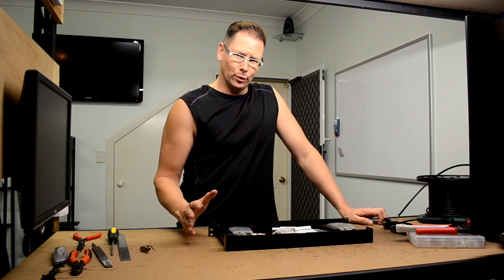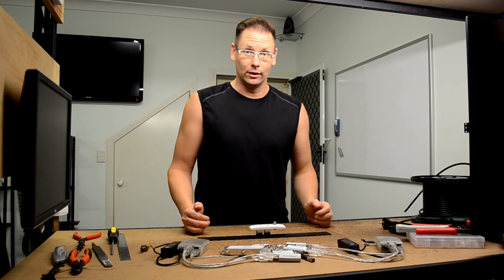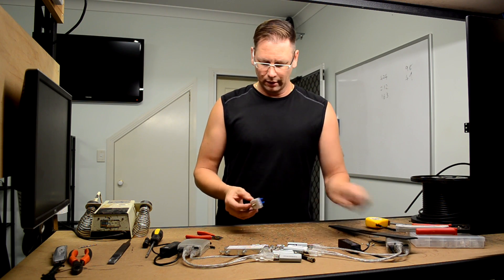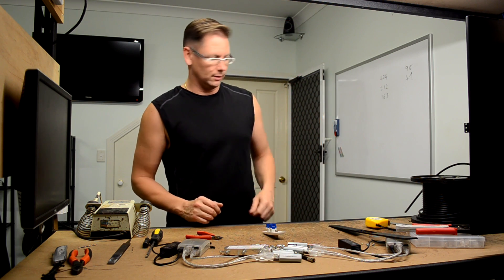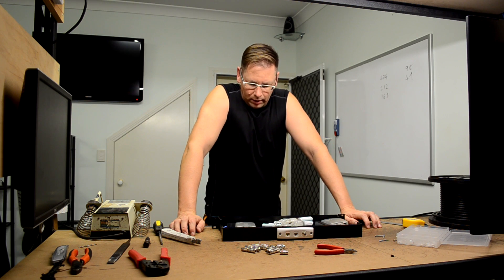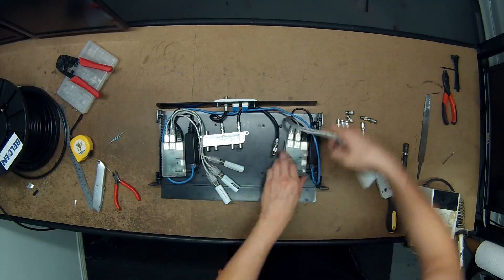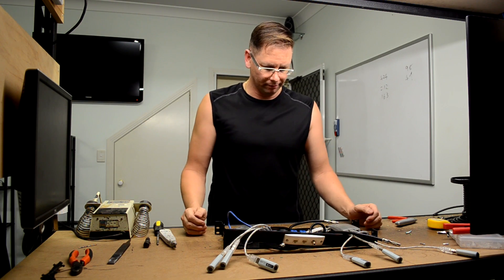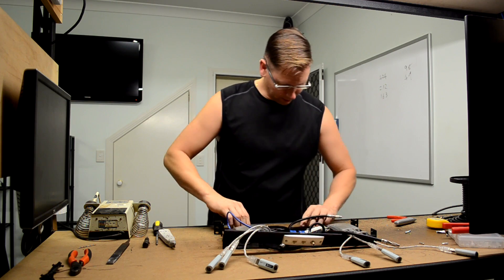Rack Mount Raspberry Pi Multicast TV Server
This is my new setup Raspberry Pi multicast TV server in a single unit rack mountable enclosure.

It does get warm though, so I'm going to add a couple of little fans on the side, and power them from the spare USB ports.